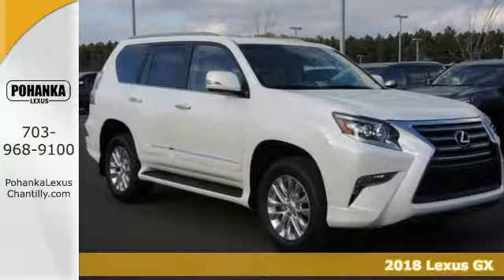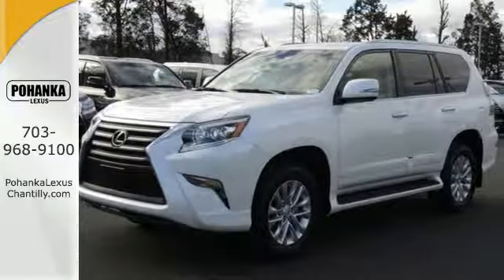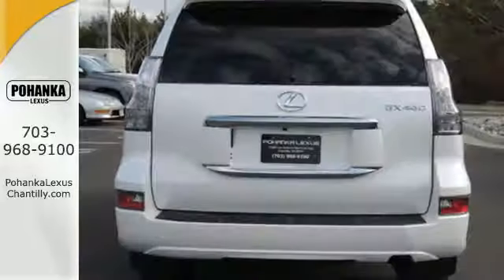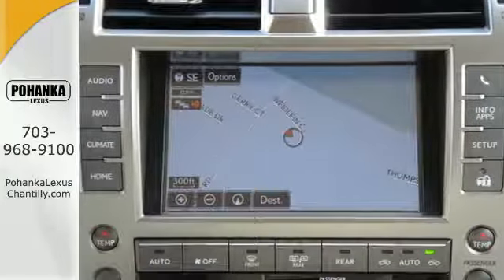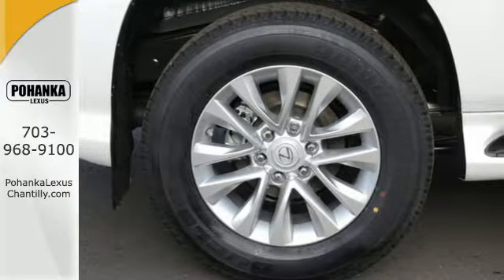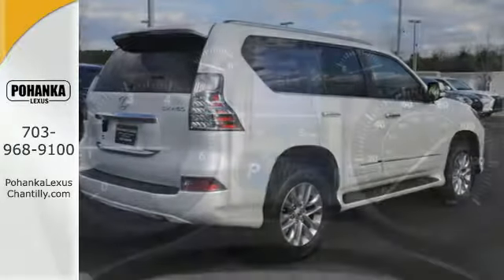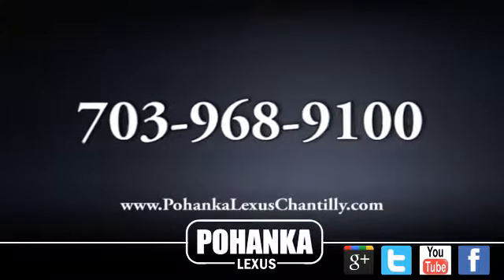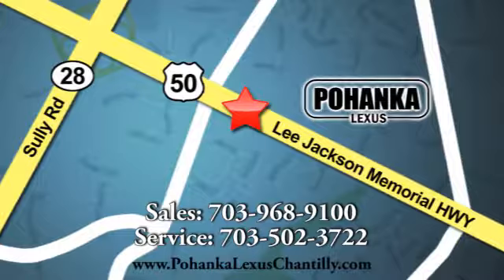New 2018 Lexus GX Chantilly Dale City VA DC, MD GXJ586261 - SOLD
Year: 2018
Make: Lexus
Model: GX
Trim: GX 460 4WD
Engine: L Cyl.
Color: 77
Stock #: GXJ586261
VIN: JTJBM7FX7J5186261

Address:
13909 Lee Jackson Memorial Hwy